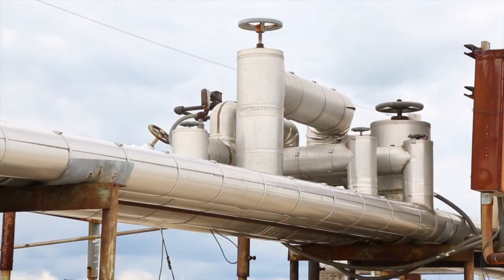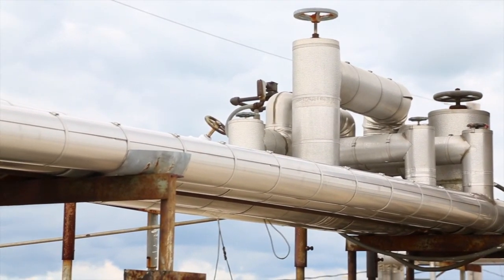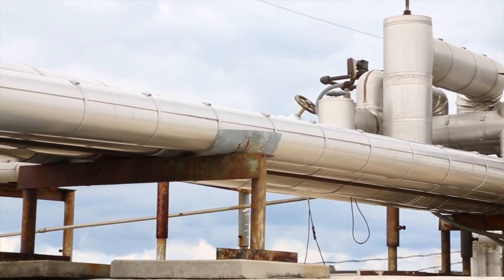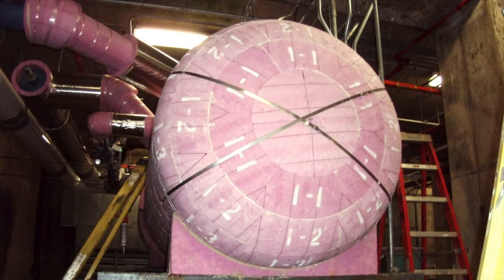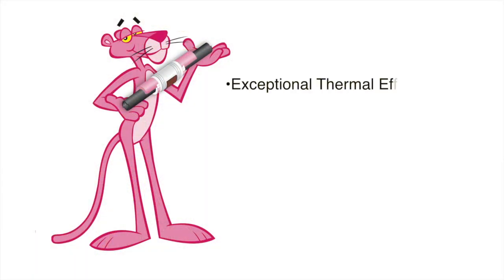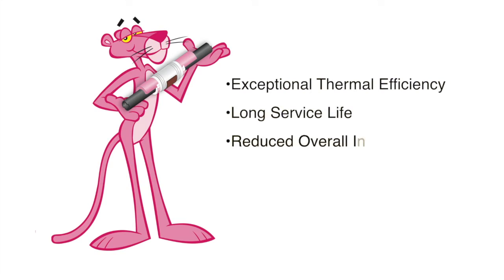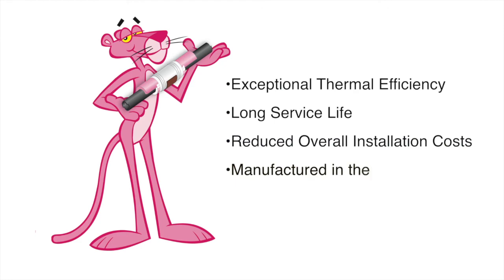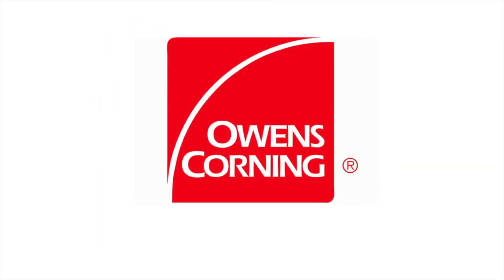FOAMULAR® Pipe Billets: XPS Insulation vs. EPS Insulation